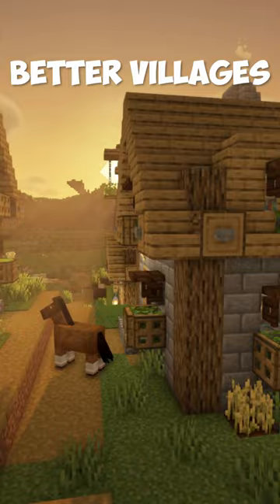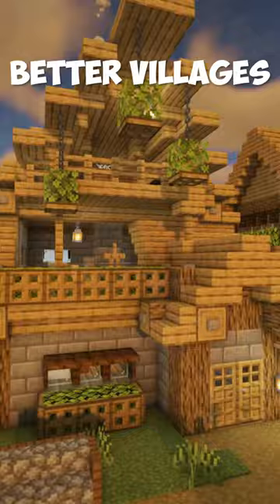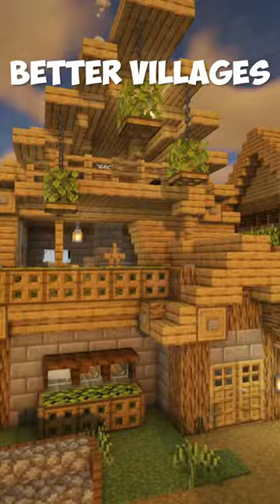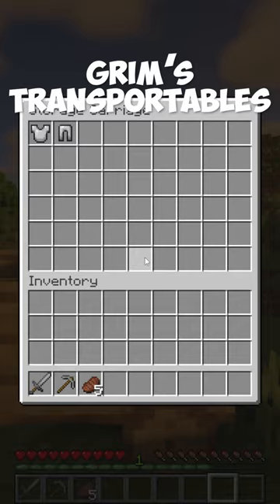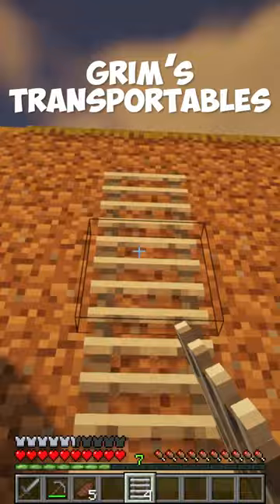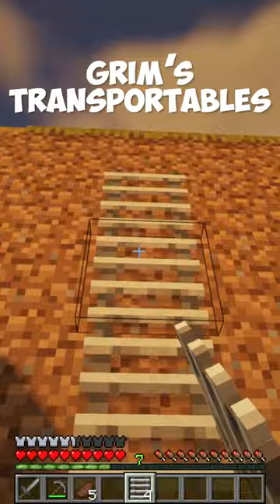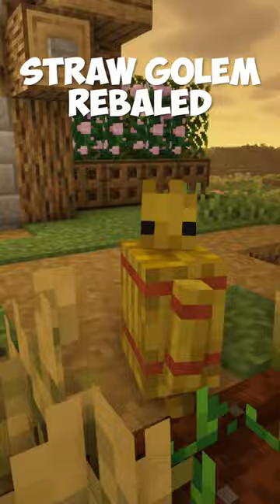3 Minecraft 1.19 Mods You Need! - Part 1 (Fabric)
In this short, I go over 3 survival minecraft 1.19 mods you need for fabric!

Do you have another recommendation for a Minecraft 1.19 fabric mod? Send it in the comments!